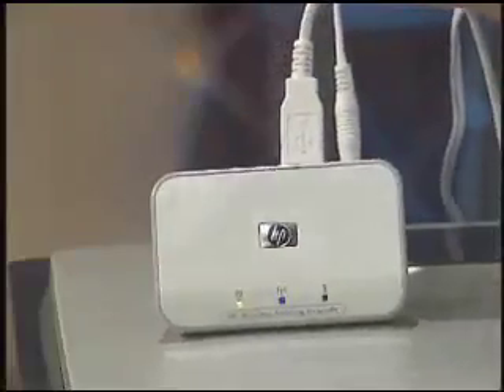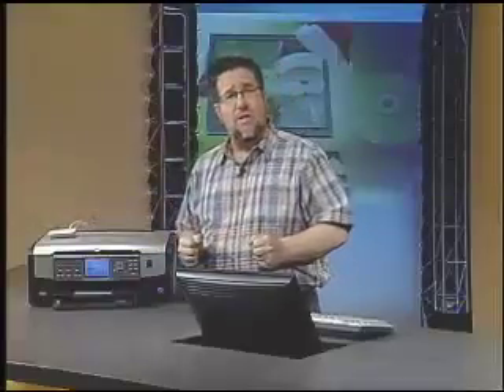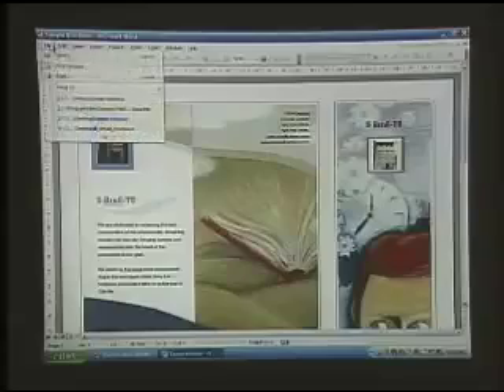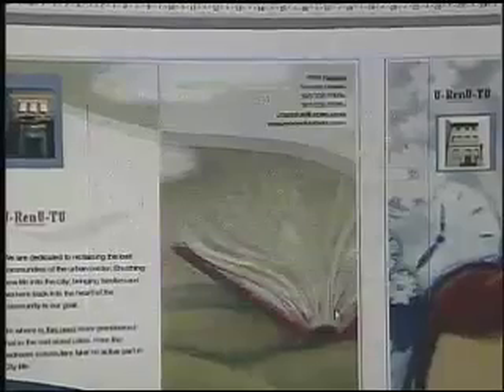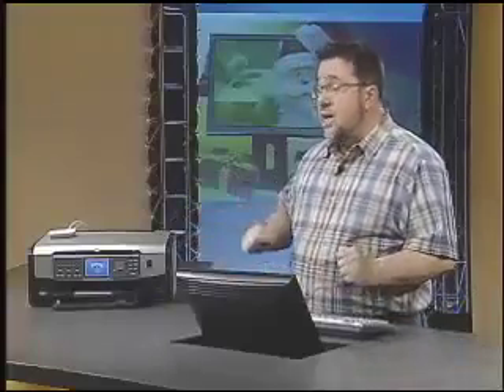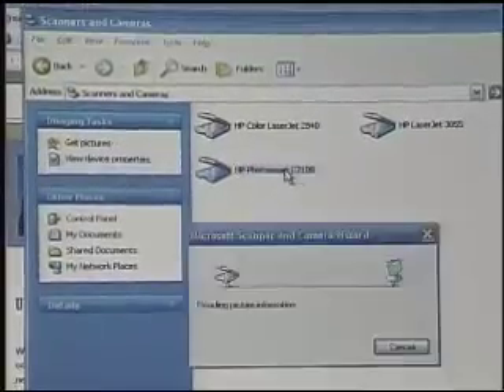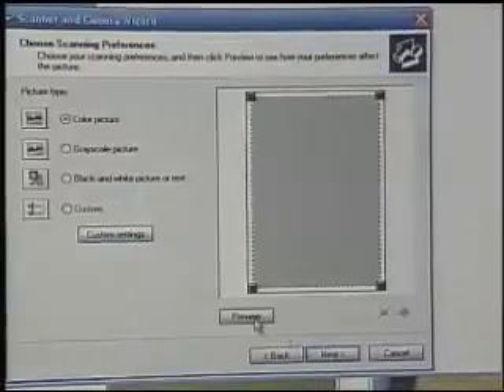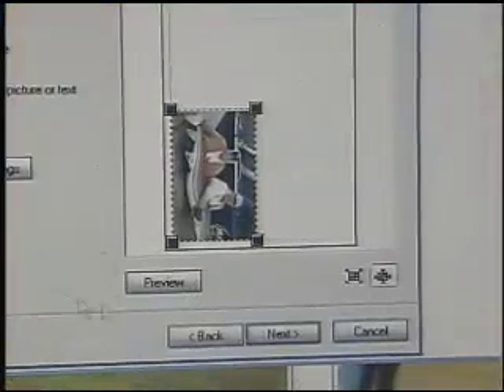Dotto Tech - Season 5 Episode 12 - Wireless Printing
Steve Dotto explains, how to go wireless at home. Connect all your computers to one printer using HP's new printer wireless adaptor.